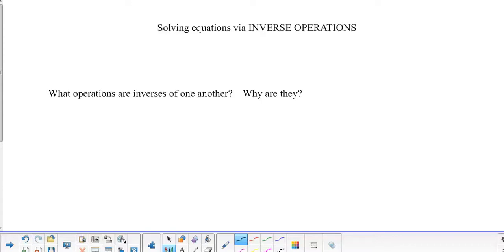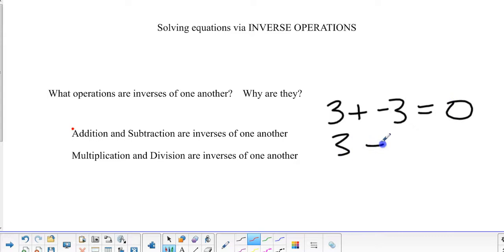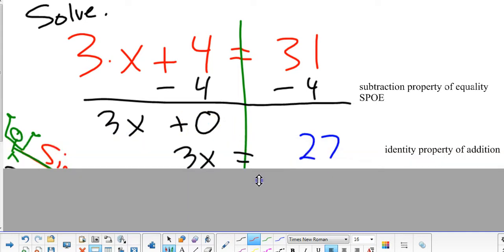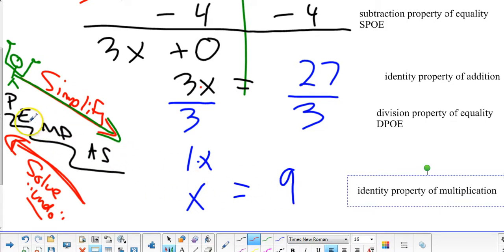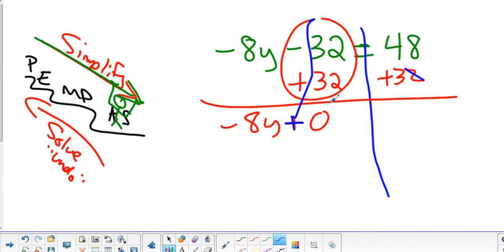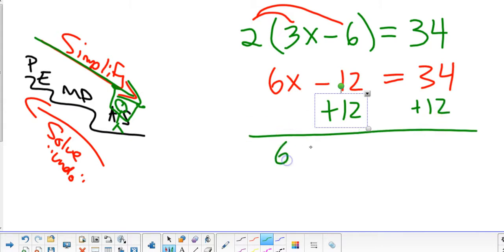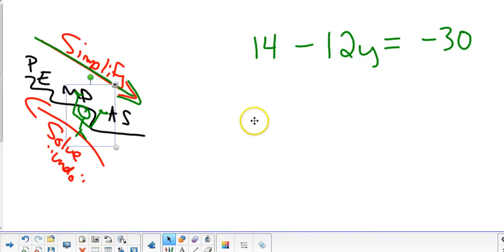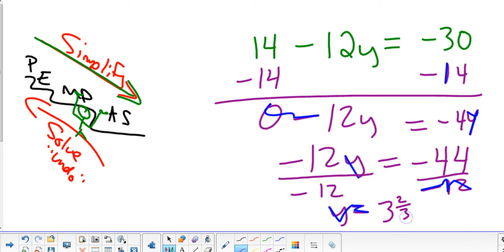Sovling Equations Via Inverse Operations